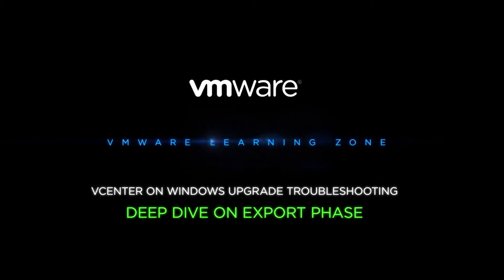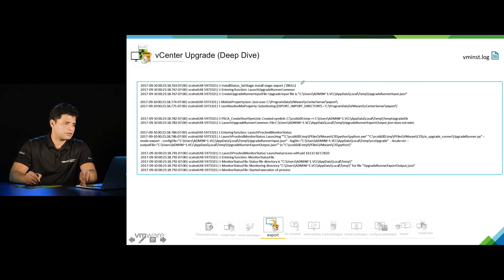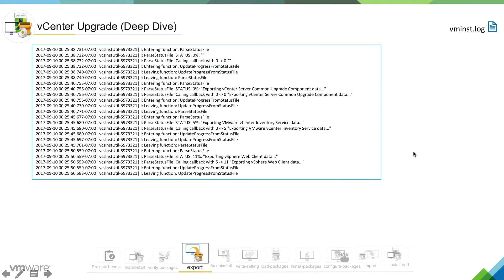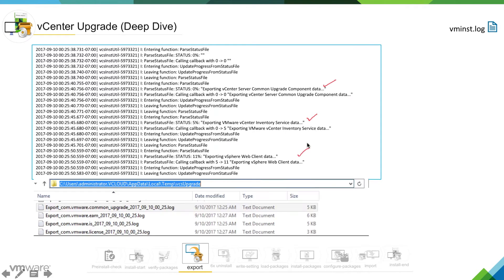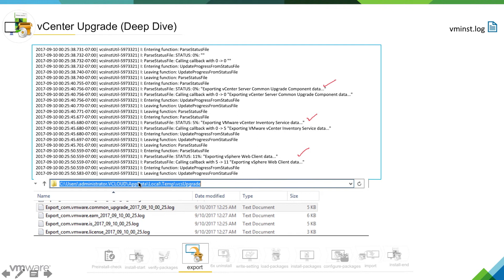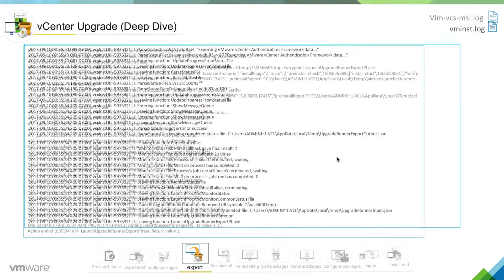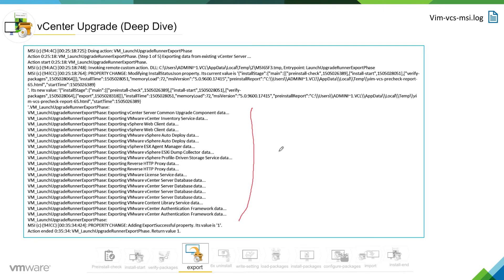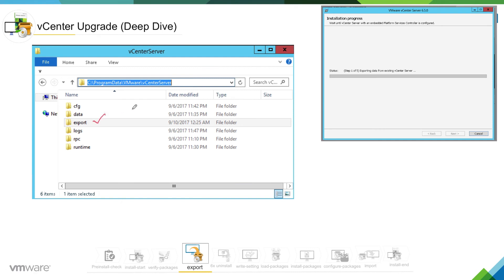vCenter on Windows Upgrade - Deep Dive on Export Phase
In this video, we will do deep dive analysis of on Export Phase which is 4th phase in vCenter Upgrade process. This video will help you understand what are the components that will be exported, we will also discuss specific report logs which will help you isolate export related issue.